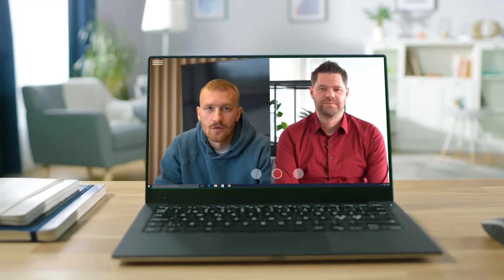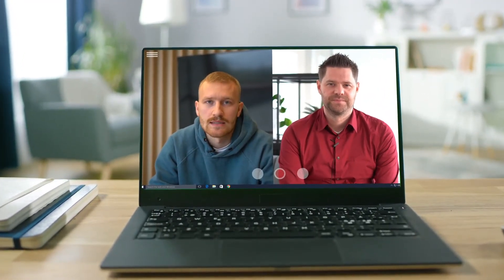TeamViewer IoT and 1oT l Supreme Connectivity to IoT Devices l Episode 2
In our second episode it's all about features and functionality. 1oT and TeamViewer IoT, as leaders in remote connectivity and device management, are able to offer a scalable, secure and efficient IoT solution. But how does it work? What is included? And most important, what can you expect in the future from this solution and partnership?
There's only one way to find out – Click on play

Do you want to know how our solution could be a fit for your use case?